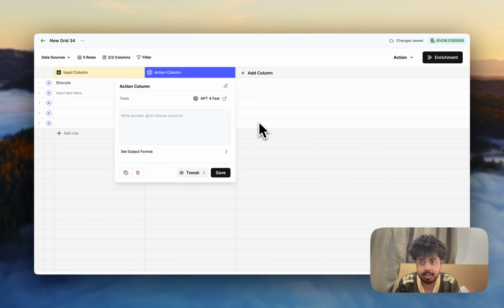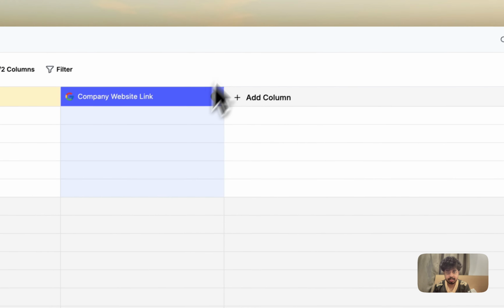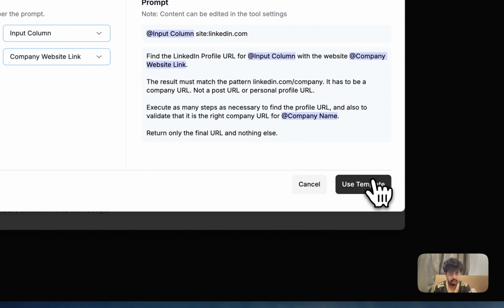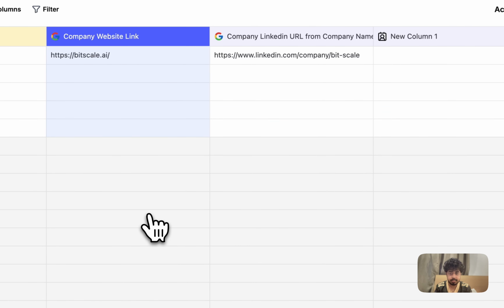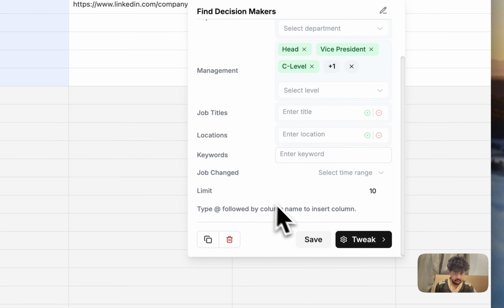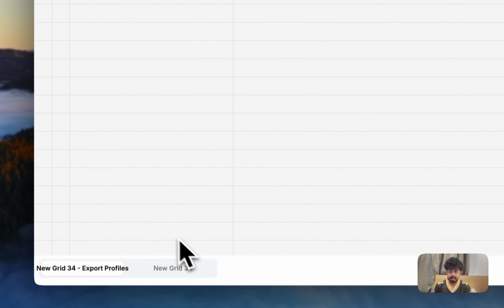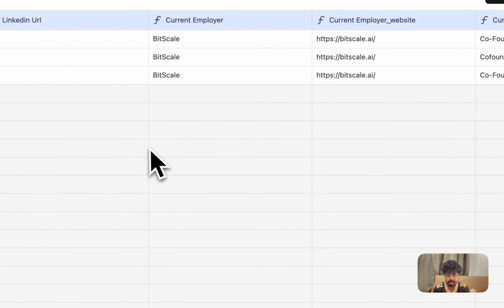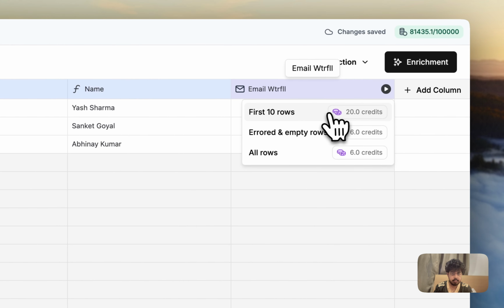Get complete Account profiling with just the company name | Revops | GTM | Bitscale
Find decision makers from company starting with just the company name.